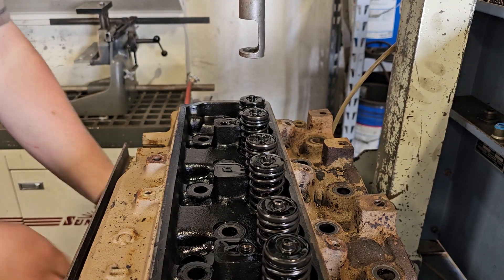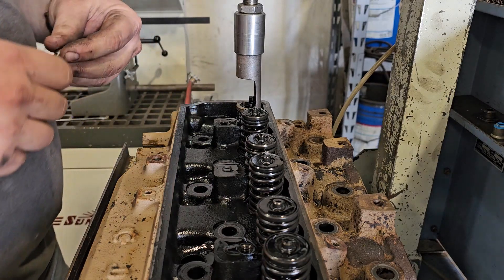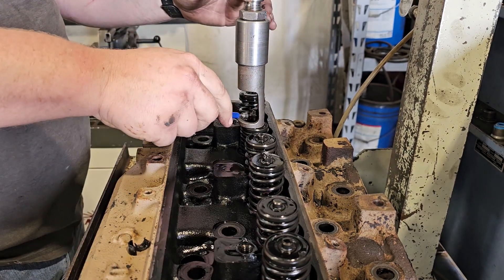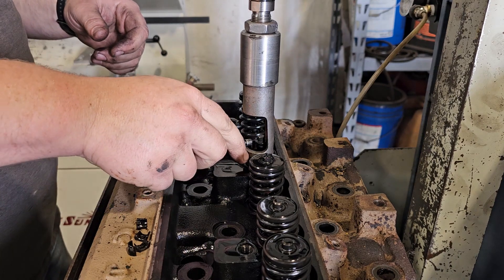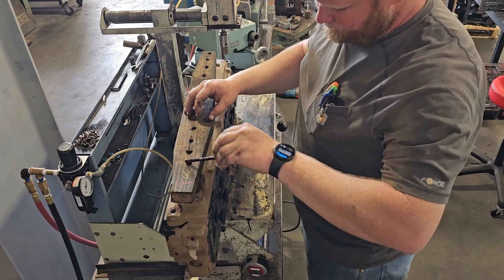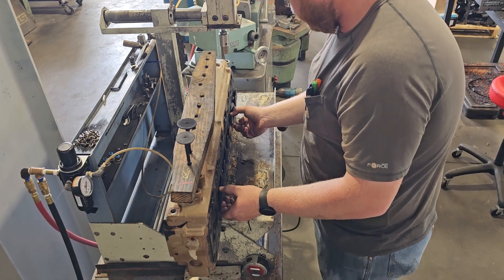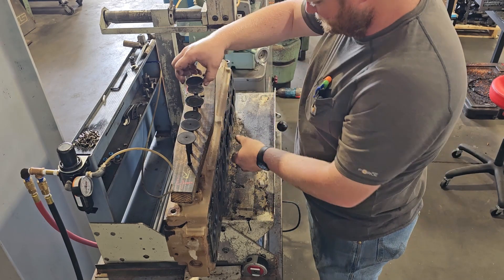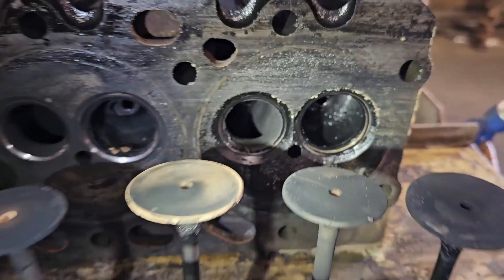Cylinder Head Disassembly on a John Deere 6068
I Disassemble a John Deere 6068 and find worn out valve guides.